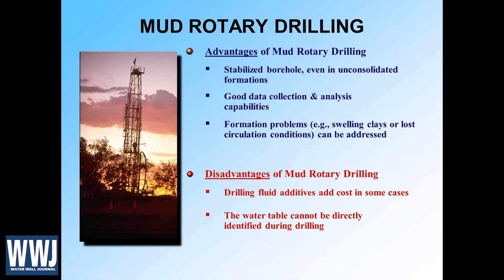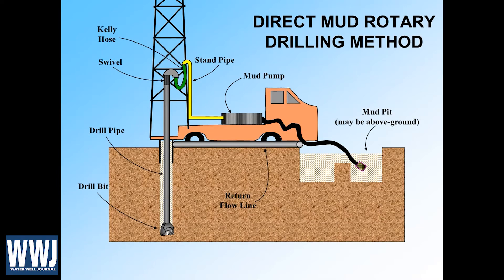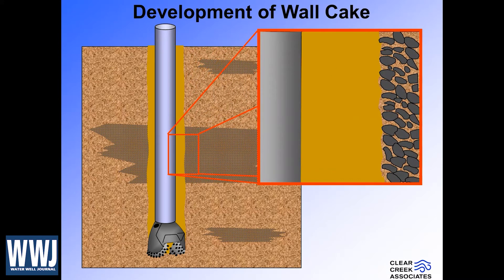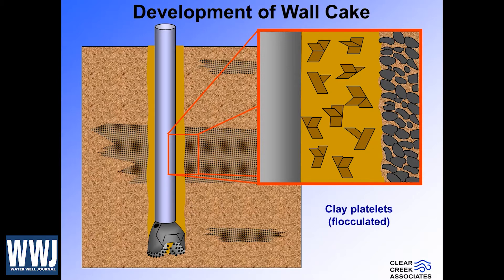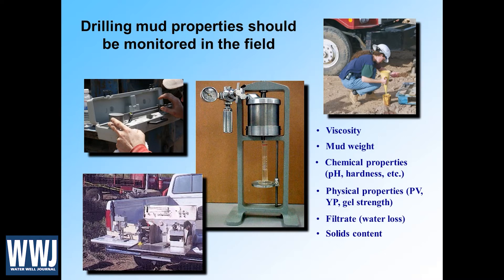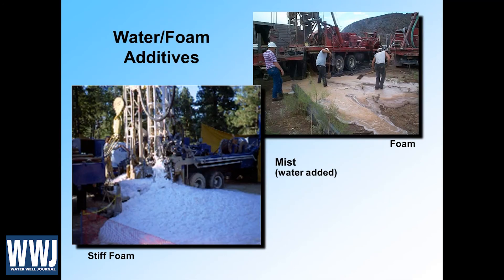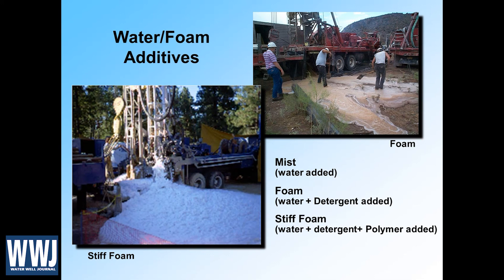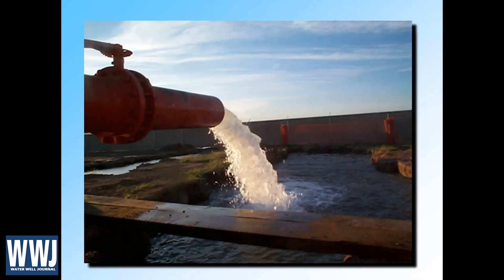Marvin F. Glotfelty, RG, Gives Primer on Mud and Air Rotary Drilling | NGWA: Industry Connected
Marvin F. Glotfelty, RG, gives a primer on mud and air rotary drilling. Glotfelty uses PowerPoint slides to explain the differences between the two drilling methods.